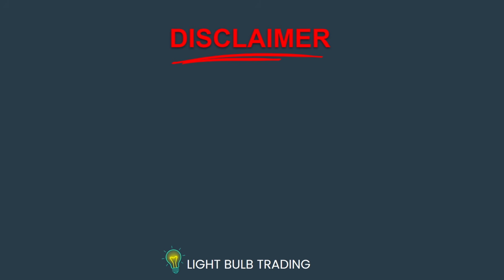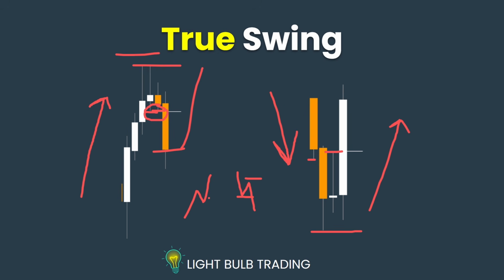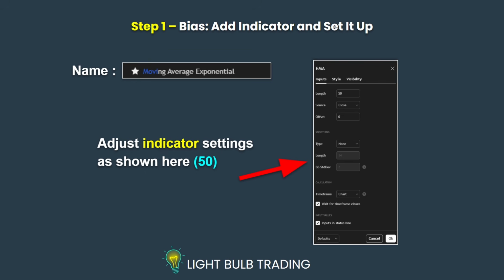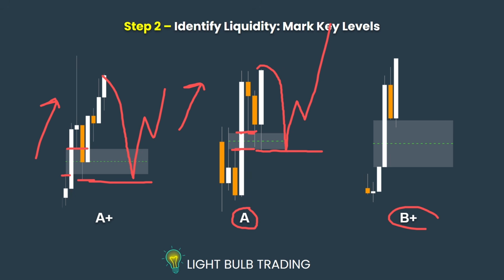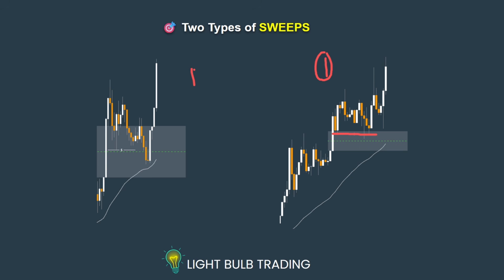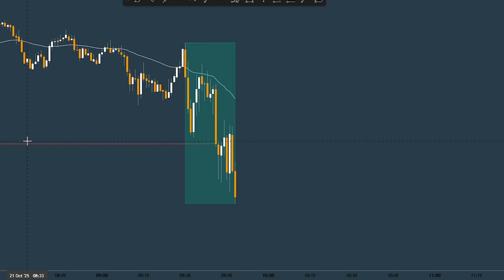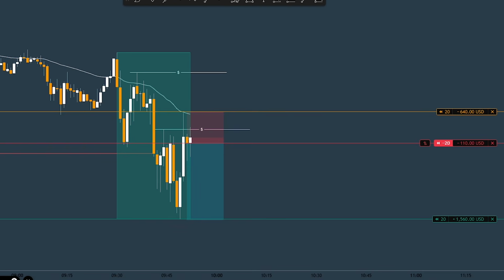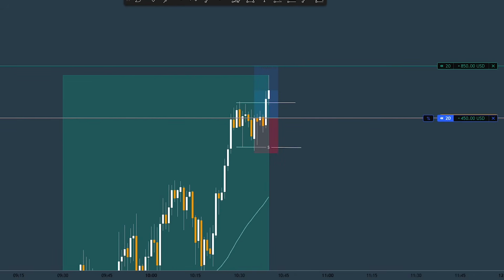This Stupid Simple Strategy Makes Me $900 Every Day (100% rule based)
In this video, I break down a simple step-by-step NQ strategy, then walk you through real chart examples so you can see exactly how it plays out in live price action.
📊 LBT - CE ALGORITHMIC PRO (TradingView indicator)

Built on my CE of the Wick model. Auto-marks CE of the Wick levels, auto bias, IFVG/OB/CISD entries, SMTs, sessions and a live checklist, all directly on your chart.

💬 JOIN THE FREE LBT TRADING DISCORD

Free daily bias, key levels and the A+ Playbook.

🔥 INNER CIRCLE WAITLIST

Get first access and founder pricing when the inner circle opens.

⏱️ Chapters:
[PASTE THAT VIDEO'S CHAPTERS HERE]